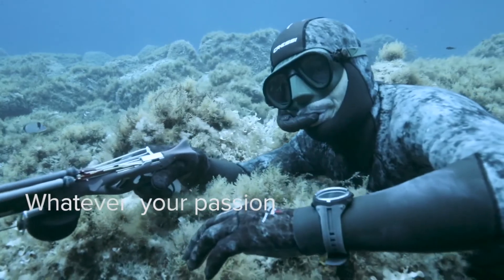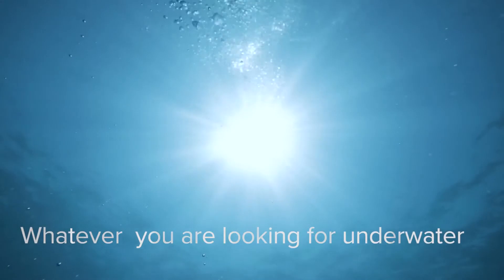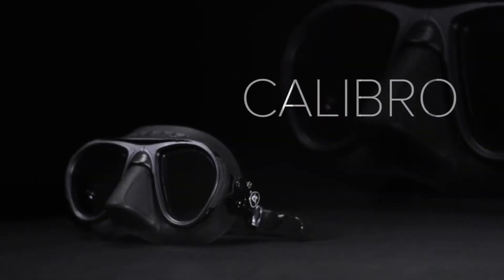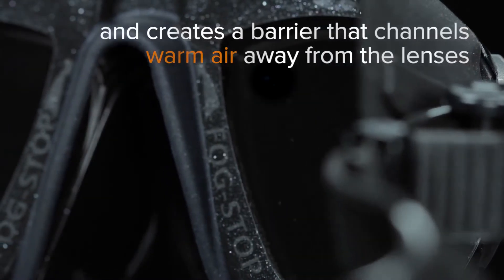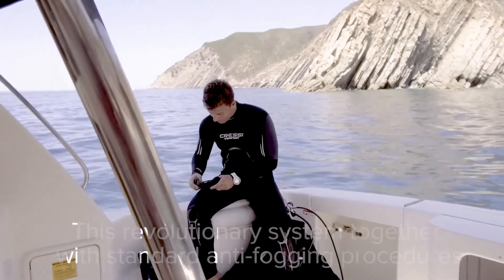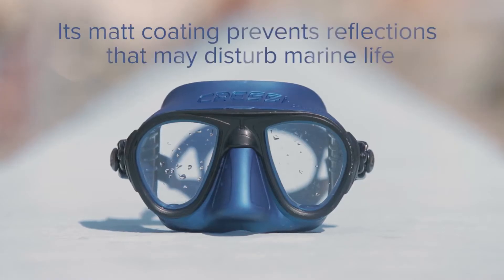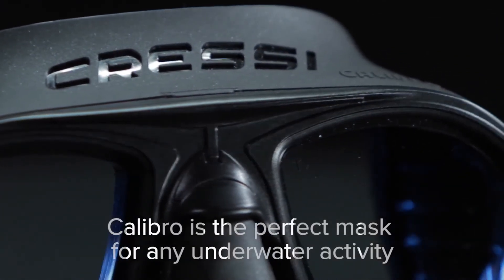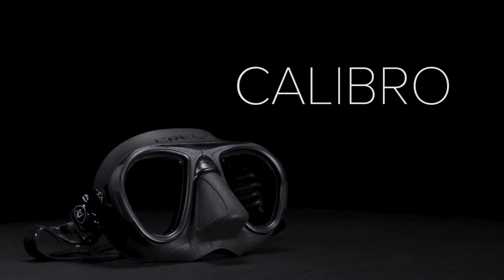Cressi Goa Dive Computer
Cressi Goa Dive Computer | Available from Watersports Warehouse

The Cressi Goa dive computer is a compact, neat wrist computer with a high contrast display and extra-large digits for its size, all designed to make the Goa comfortable, easy to see and use.

Designed from scratch by Cressi's subsidiary, Cressi Elettronica, the goal was to produce a small, strong wrist computer with faster processing, great functionality and longer lasting battery life. By designing a completely new motherboard Cressi allowed for a larger battery giving longer time between changes, and with a user changeable battery, no need to seek out a dive centre for changes.

The high contrast display and larger than average digits make it easy to quickly view the information you need whilst diving and the mineral glass front, heavy duty case and steel buttons make it rugged too, with a depth rating of 120 metres, well beyond safe diving limits.

With only two buttons, navigating through the features is quick and easy.

Whilst designed as a diving computer, the Cressi Goa has a free diving program as well with customizable alarms. It's also possible to switch off Dive Mode so that the Goa can be used simply as a watch when engaged in other activities such as snorkelling or swimming.

On the more technical side, thanks to the new faster CPU, data is acquired 4 times faster: every 5 seconds while scuba and every 2 seconds while free diving. Additionally, the computer acquires temperature data. The result is a more complete and precise chart that is viewable with the interface software.